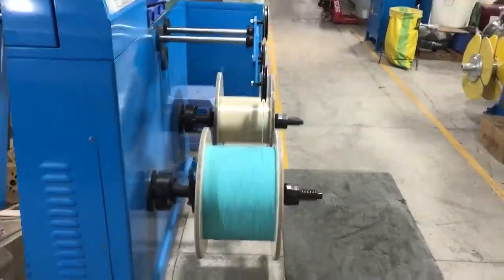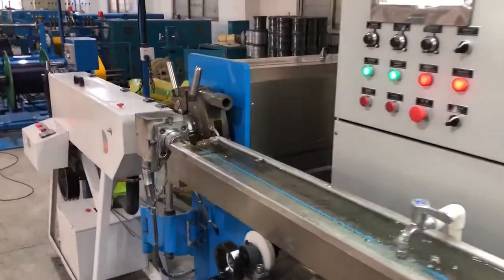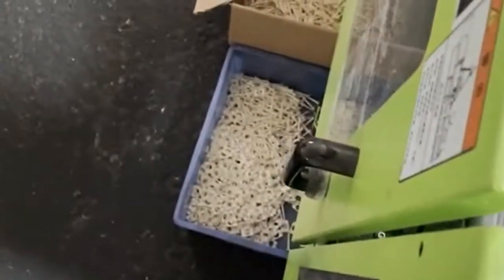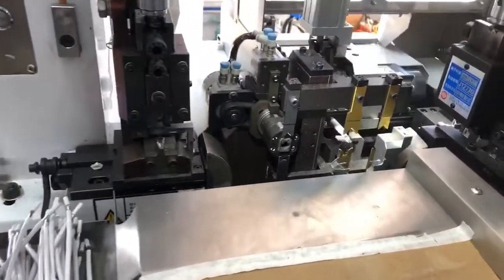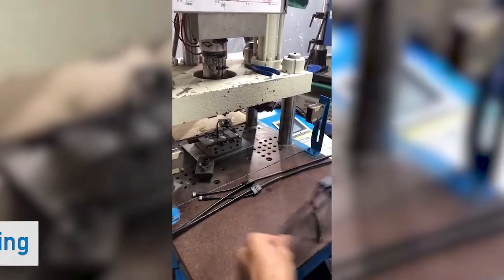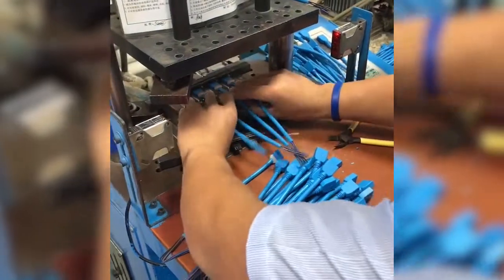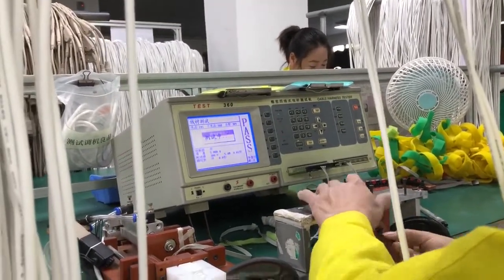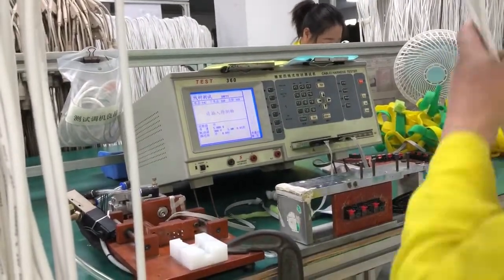Vertically Integrated Wire Harness Manufacturing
The first step in building any custom cable harness is to extrude a single conductor jacketed wire and then bundle it with other wires to form a multiconductor cable. Spooled wire can be stored until the rest of the assembly is ready to kit.

The process continues with injection molding where connectors are used on various types of electrical harnesses. Molten thermoplastic is forced into a mold and then allowed to cool, yielding the recognizable connector housing.

During assembly, optimized assembly processes are necessary to manage the complex steps required for the termination and assembly of various connector types. Process engineers work to streamline steps and add in-process job aides to help improve throughput and quality.

As far as overmolding is concerned, the overmolded connectors help provide an inexpensive and rugged means of strain-relieving custom cable assemblies. Other techniques, such as adding potting, epoxy, or ultrasonically welded housings, are options that designers can consider for high-volume builds.

The process concludes with testing where electrical tests are performed in process and again at the end of the assembly process. Usually, continuity testing alone is sufficient, but some applications demand more sophisticated and robust types of electrical testing.